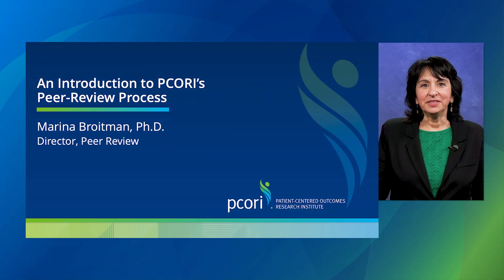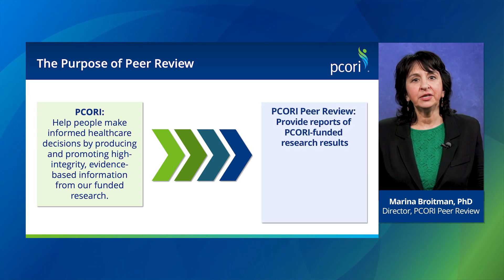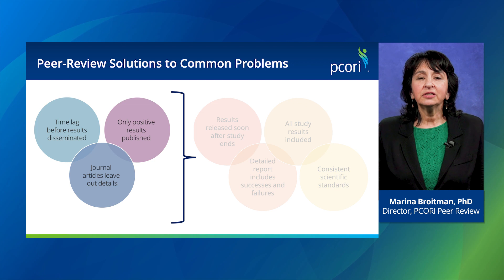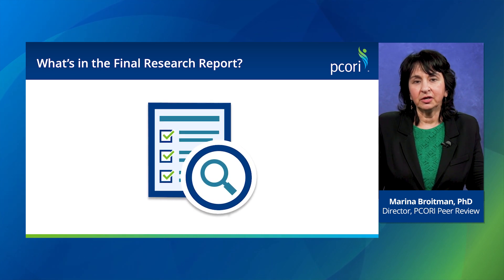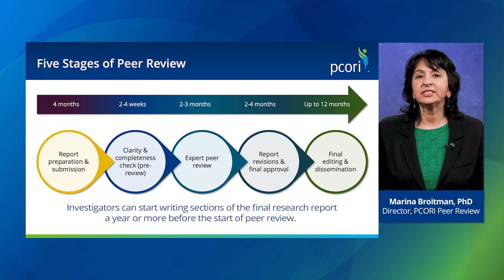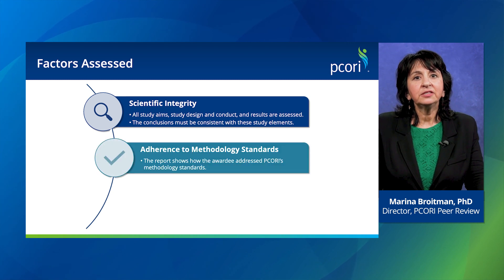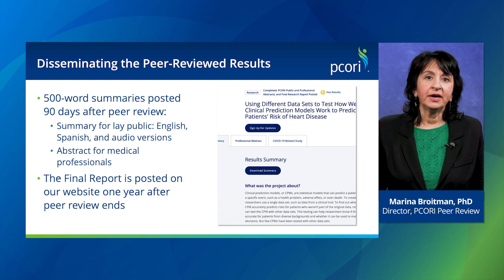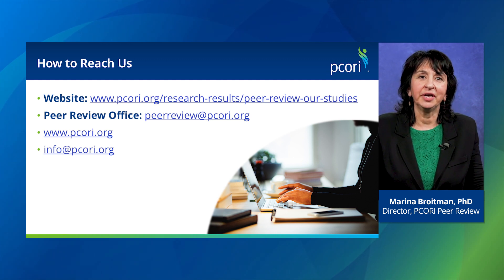An Introduction to PCORI's Peer Review Process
Tune in to hear from PCORI’s Director of Peer Review Marina Broitman, Ph.D., who will cover the goals, components, timeline and procedures of PCORI’s peer-review process to better equip you to start and successfully complete this important process.